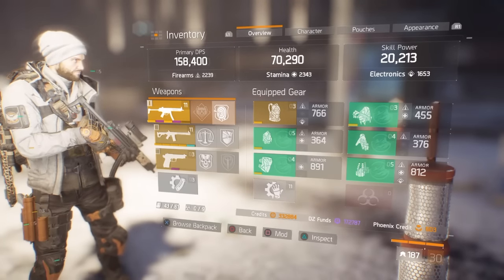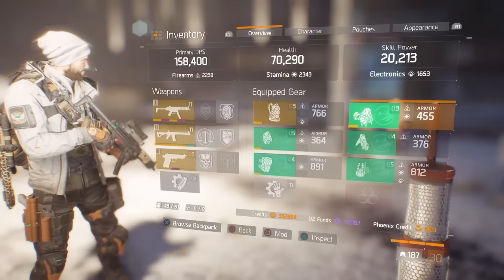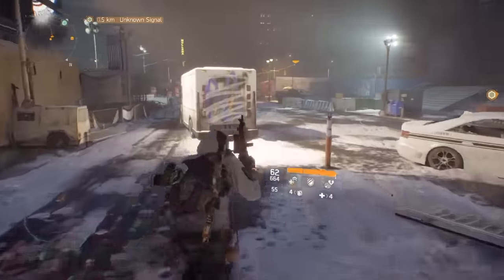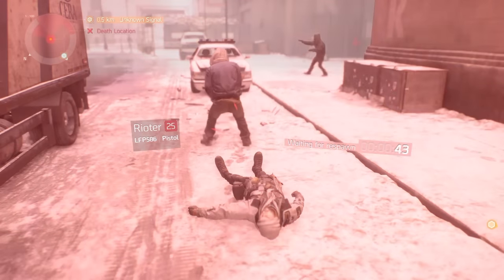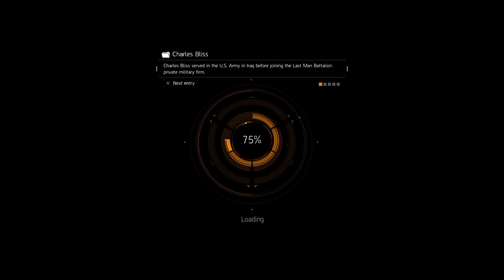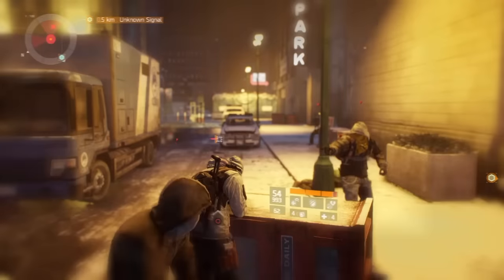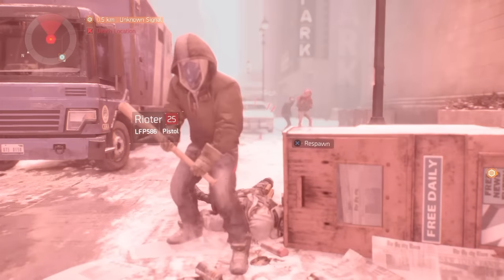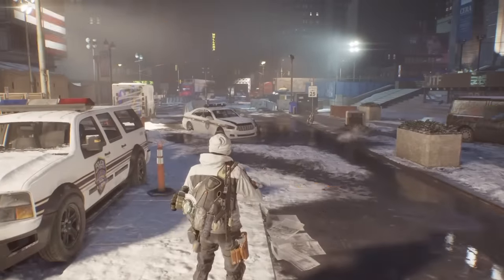More broken Path of the Nomad.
This time i tested it against NPC's outside of the DZ. The perk wouldn't activate.